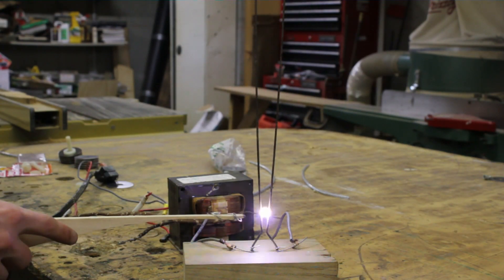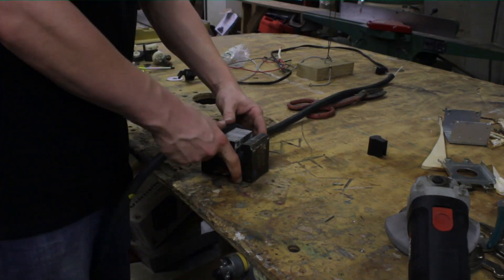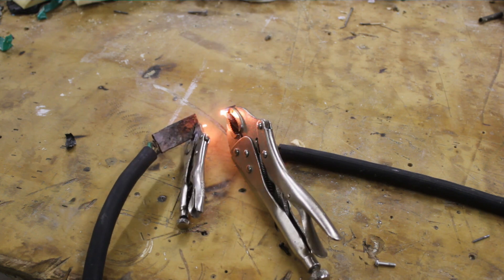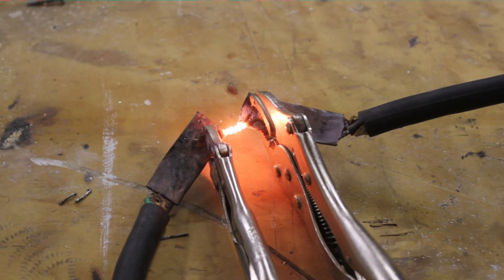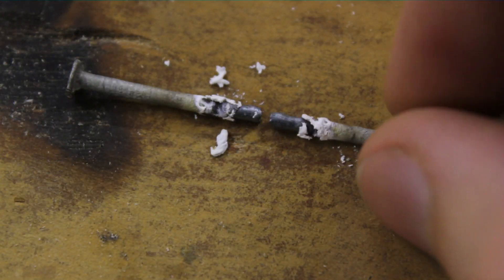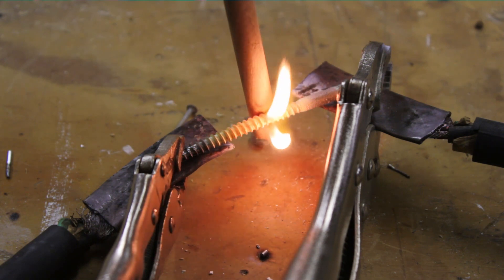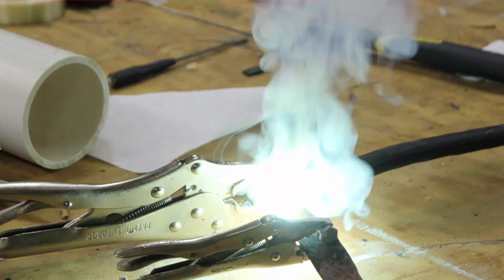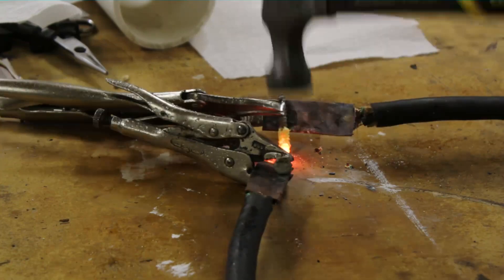Making a MOT Melter and MELTING Nails and Screws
I made a high amp transformer out of an old Microwave Oven Transformer (MOT). It is very interesting to experiment with higher amps. It's not really 900 amps, only about 400.
 I built another better one and got over 800 amps. DO NOT cut the iron core, it sux!!Don't tell anybody) The Galvanized steel vapors (zinc oxide) are toxic, so don't burn to much at once. And all the electrical stuff can be instant death. Don't be stupid with it.